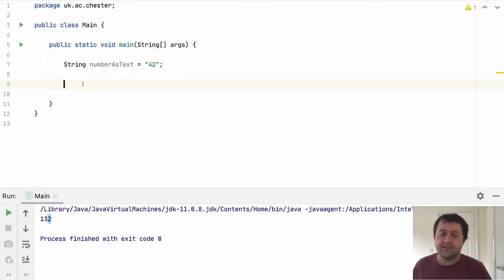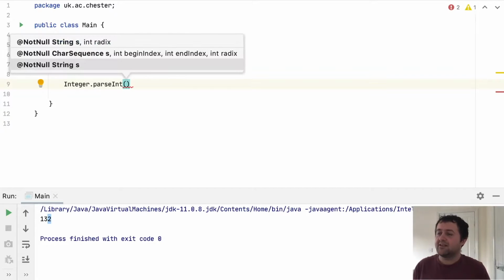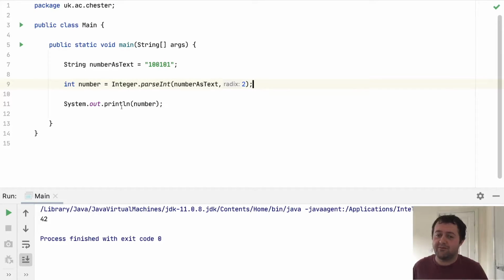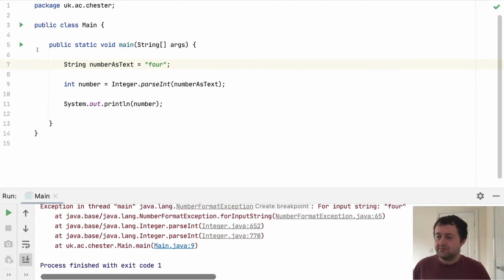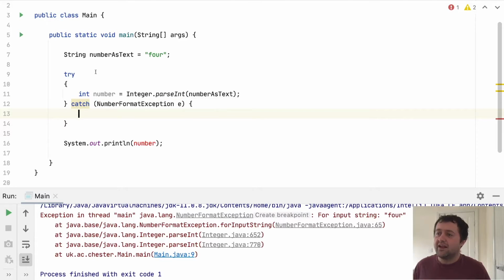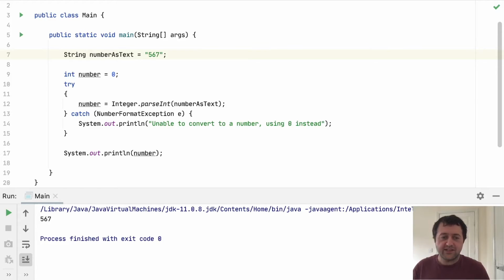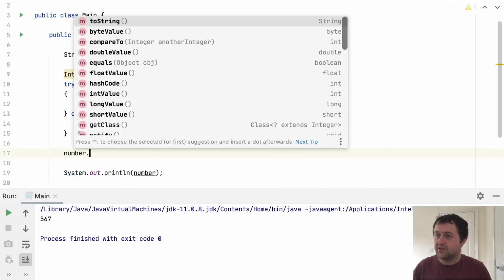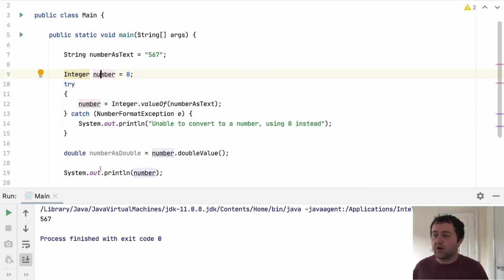Converting Strings to numeric types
Converting Strings to numeric types in Java